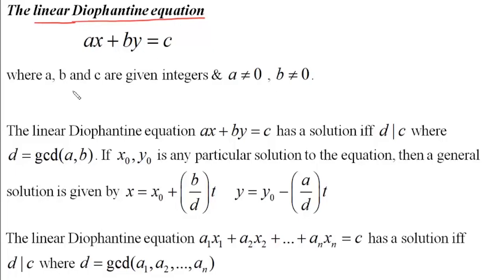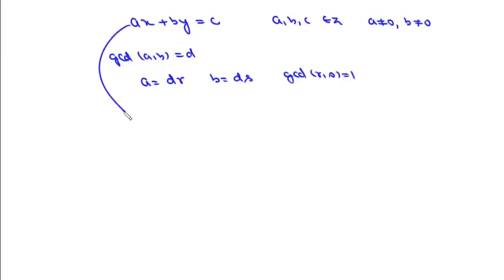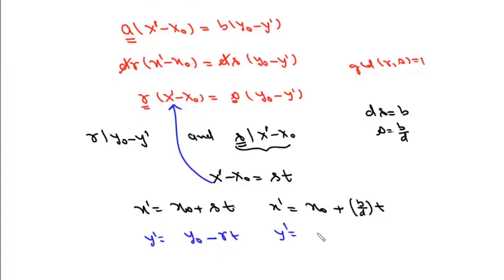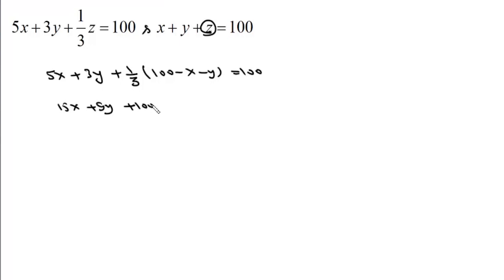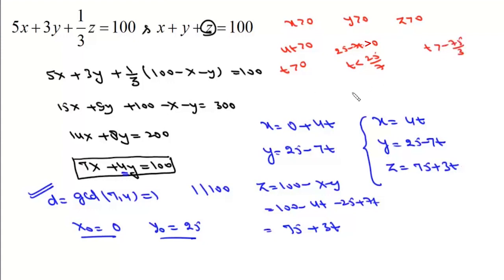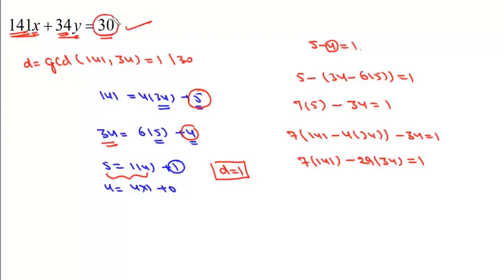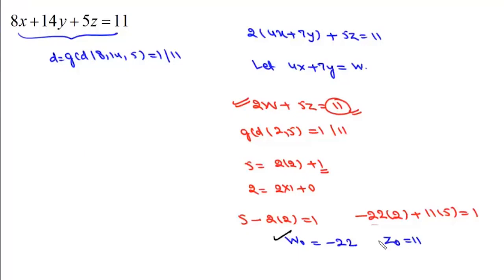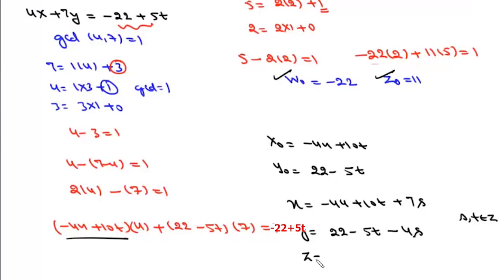Linear Diophantine Equation | ax+by=c | Proof | 5 Examples | Euclid division algorithm